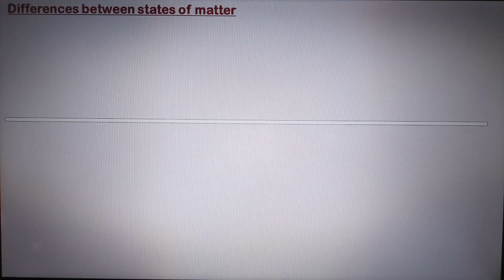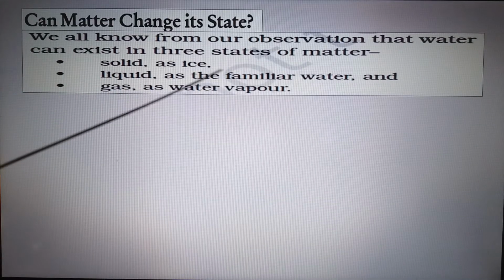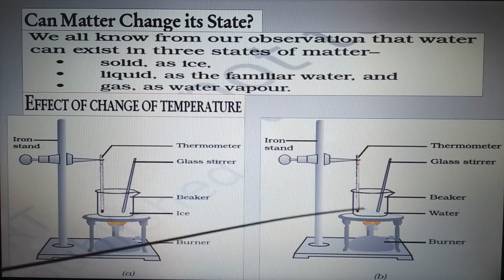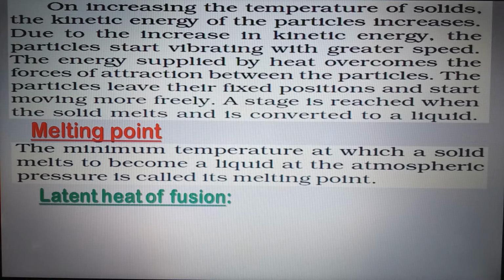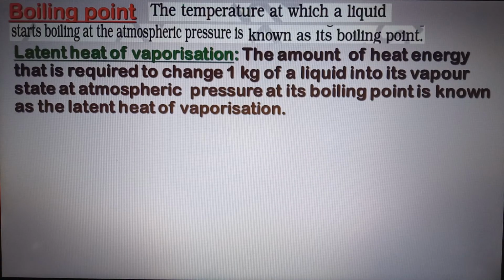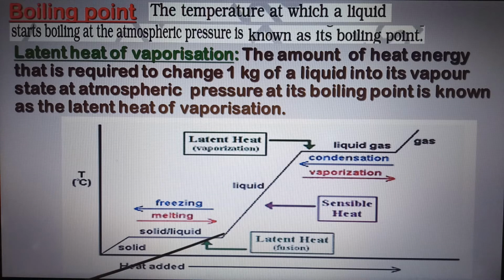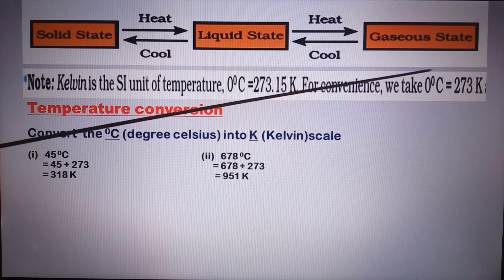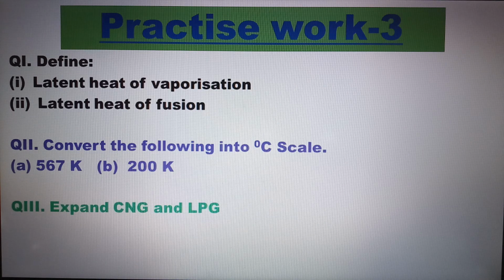BK Birla Centre for Education, Pune(Class IX Chemistry Ch-1 module 03 )